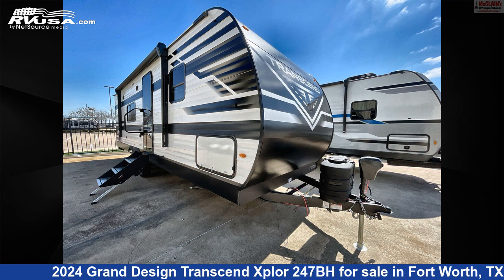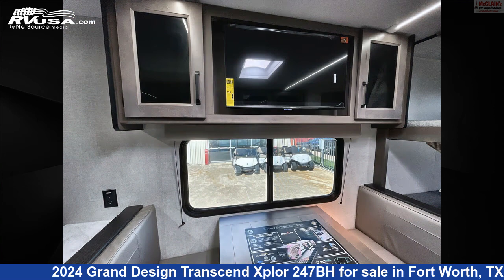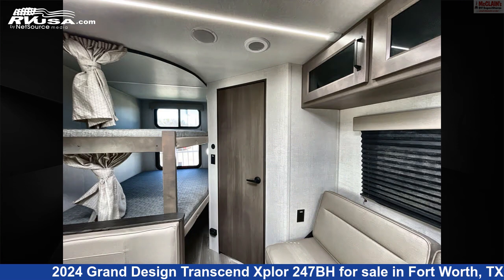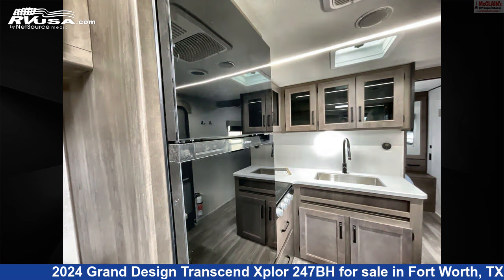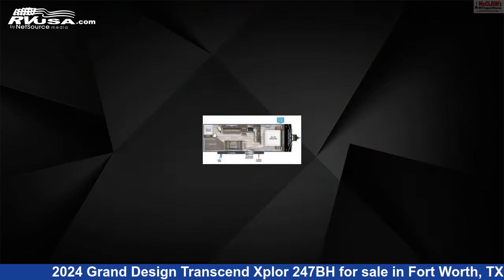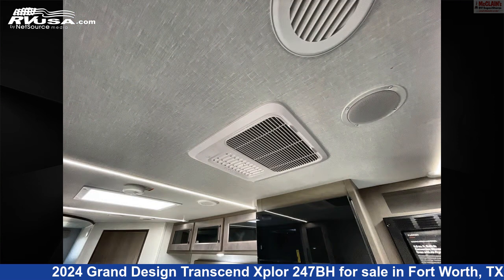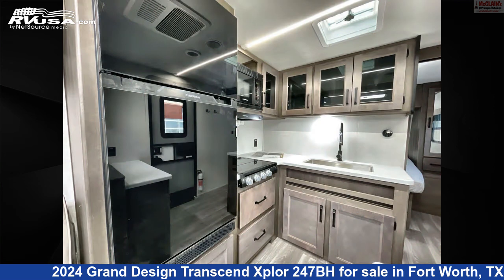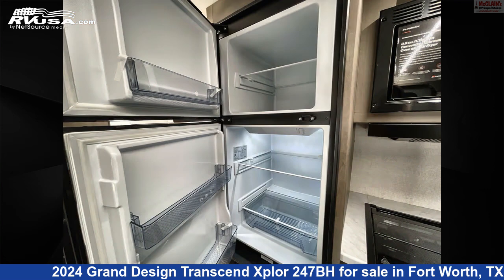Beautiful 2024 Grand Design Transcend Xplor Travel Trailer RV For Sale in Fort Worth, TX | RVUSA.com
This 2024 Grand Design Transcend Xplor 247BH is a Travel Trailer RV. It is located in Fort Worth, TX 76140 and is offered for sale by McClain's RV Fort Worth. This New Grand Design Is 29' 11" in length and features sleeps 10, TV, Awning, Microwave, Carbon Monoxide detector, LP Detector, Water Heater, Leveling Jacks, Oven, Stove Top Burner, Auxiliary Battery, and 62 gal fresh water capacity. The floorplan layout of this Travel Trailer features Bunk Beds, Front Bedroom, Mid Kitchen, Rear Bath, Rear Dinette, Rear Entertainment, Rear Living Area.The unloaded weight of this 2024 Grand Design Transcend Xplor 247BH is 5392 lbs.

McClain's RV Fort Worth is a dealer for brands like: Forest River, Grand Design, Highland Ridge, Innovator RV, Itasca, K-Z, Open Range, Winnebago and offers the following rv services: Parts/Accessories, Service. They stock rv types such as: Class A, Class B, Class C, Fifth Wheel, Popup, Travel Trailer. For more information and pricing on this unit, To see all units available for sale by McClain's RV Fort Worth,